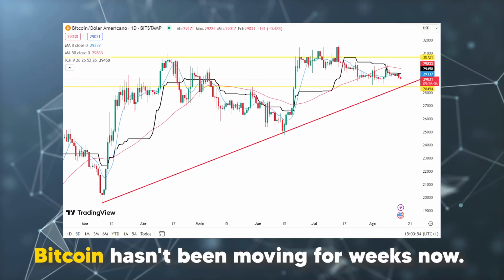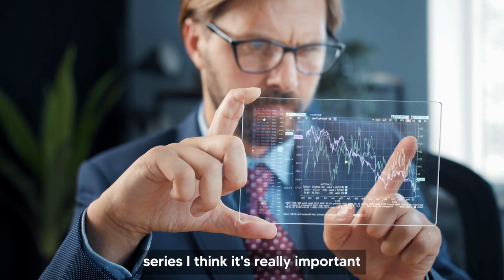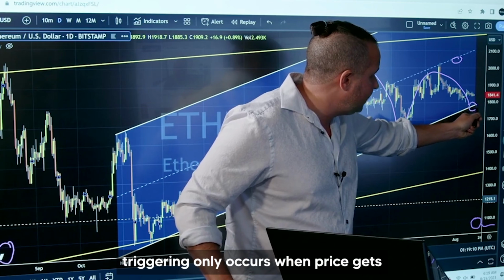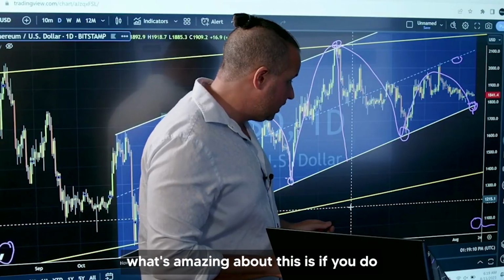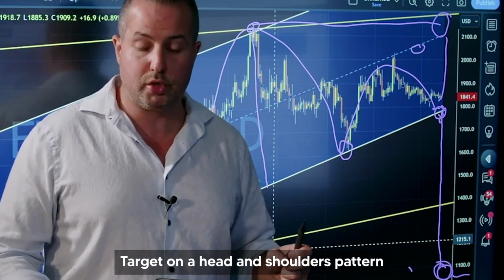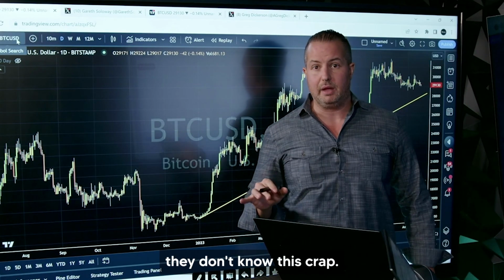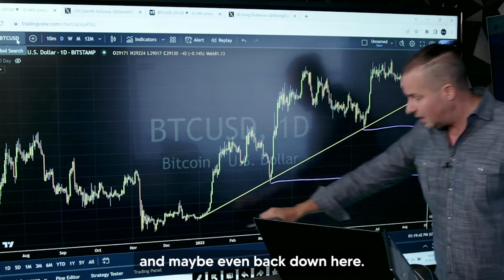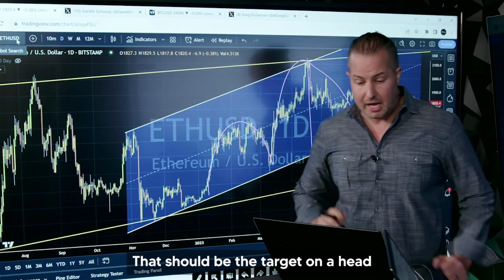The NEXT TARGETS are SO CLEAR! | Gareth Soloway Ethereum and Bitcoin Price Prediction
We at the Daily Crypto strive to bring you curated content about Crypto and Bitcoin to help you profit and protect your wealth. This includes sorting and working on the most exciting interviews with experts in the space, like Gareth Soloway, Michael Saylor, Raoul Pal, Changpeng Zhao, and more!

Links available in the description may give us a small comission when you use them.